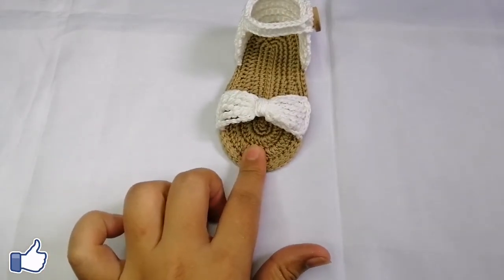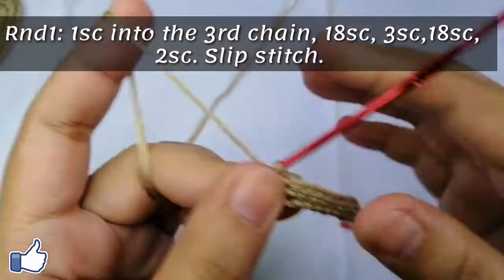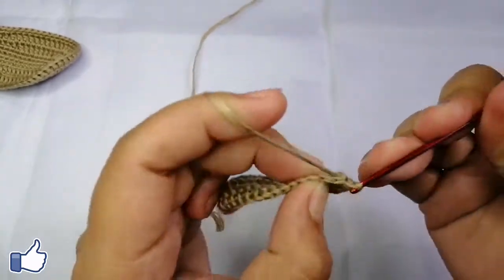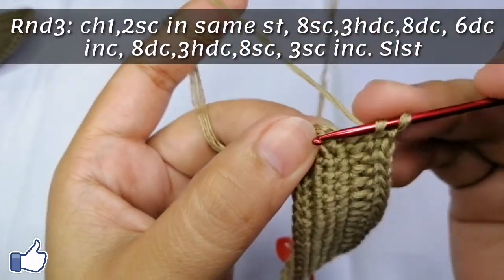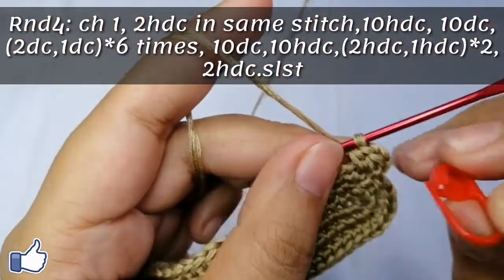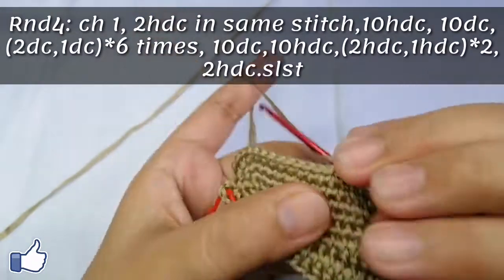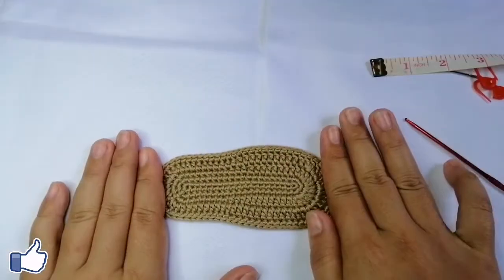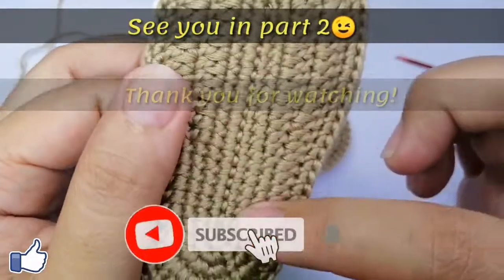Baby Girl Crocheted sandals (4.25")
Let me know about your thoughts in comment box.